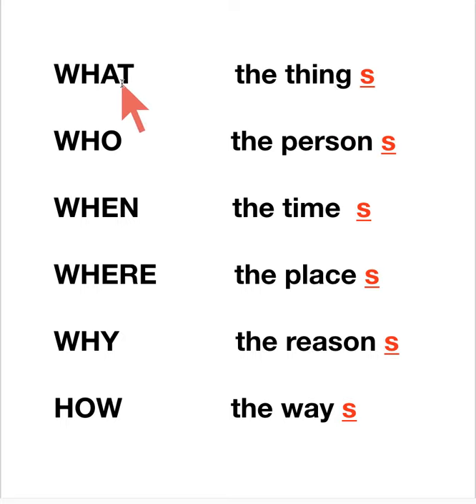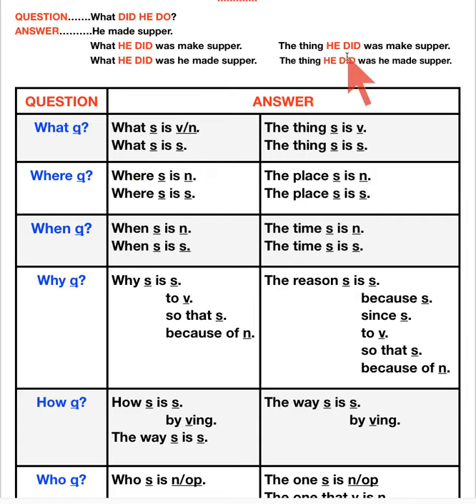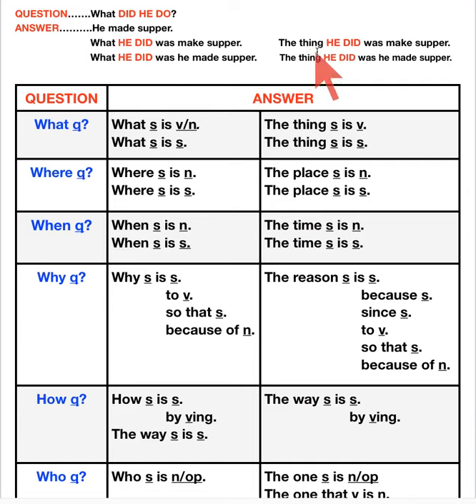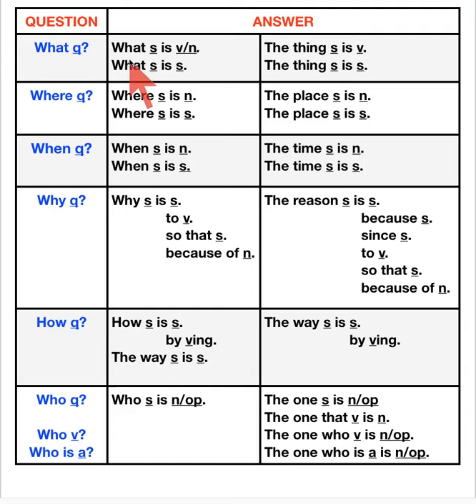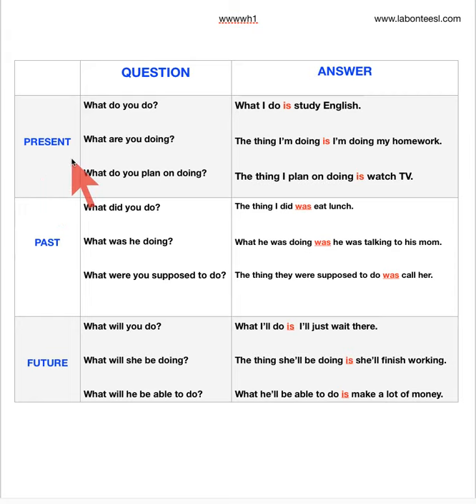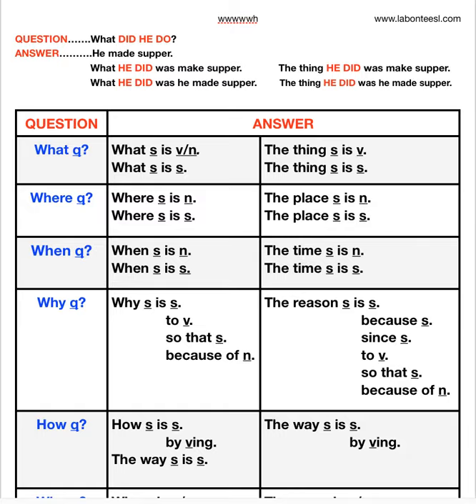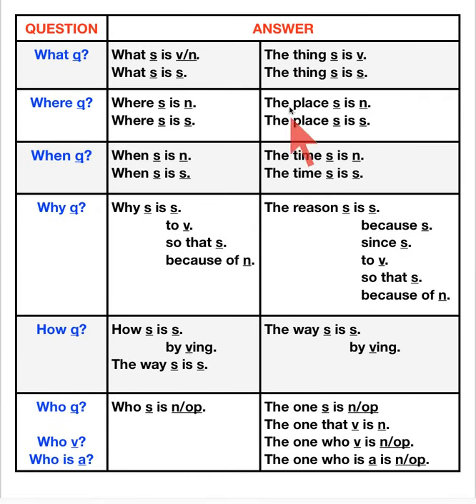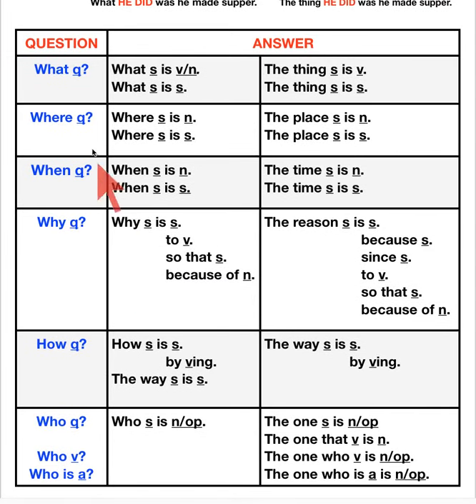Teacher's Tips: Hour 29